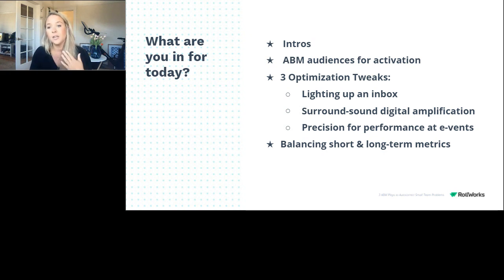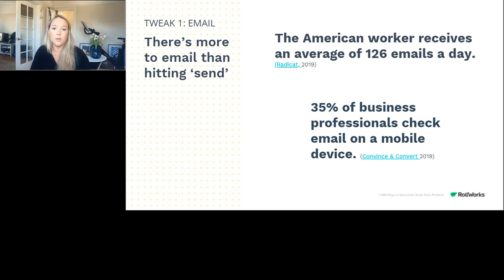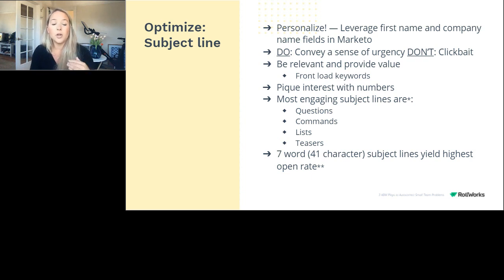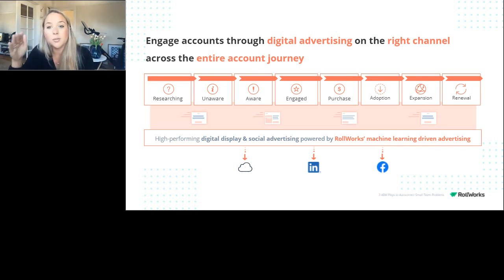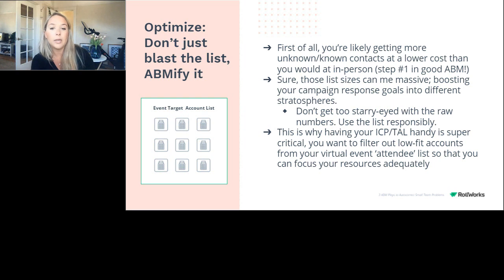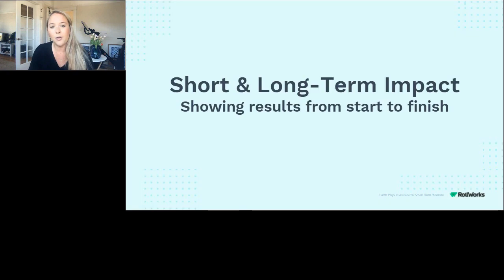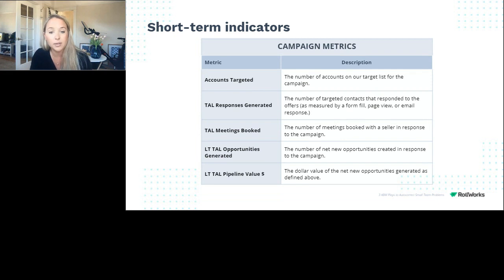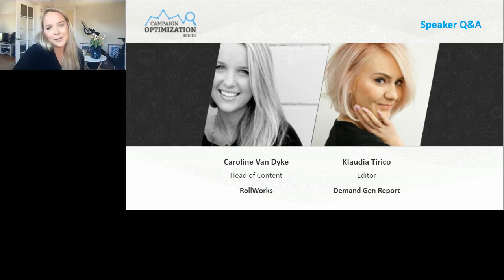Rethinking Optimization: 3 Quick Cross-Channel Tweaks to Level-Up Your ABM Now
We’re all looking for that one, silver-bullet tweak that can take our ABM from zero to sixty in twenty seconds. Don’t worry; there are a few of them out there (and we won’t skimp on them during this session).

These small optimizations won’t truly make a difference if you don’t first optimize who you’re reaching, where you’re reaching them, and how you’re showing that reach. Those tweaks need to be a combination of short-term and long-lasting. That’s why we’re rethinking optimization in this session: It has to be more than just in one-off campaigns — it has to run across audiences and measurement, too.

In this session, join RollWorks’ Head of Content, Caroline Van Dyke, to get the scoop on:

How to optimize your target account list into sub-segments that drive specific, one-size-fits-you outcomes;
A handful of “quick tweaks” across channels like email, display and E-gifting that fulfill every budget optimizer’s dream; and
Which metrics matter (for you), when — and how to optimize your dashboard to become boardroom ready.